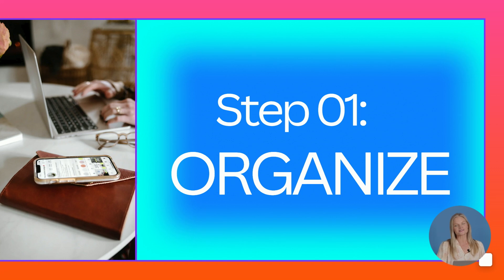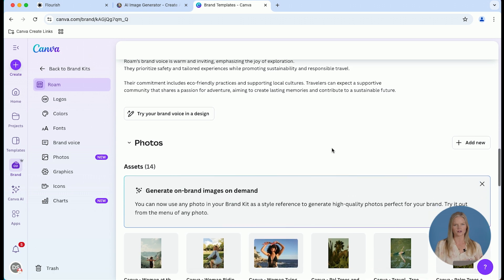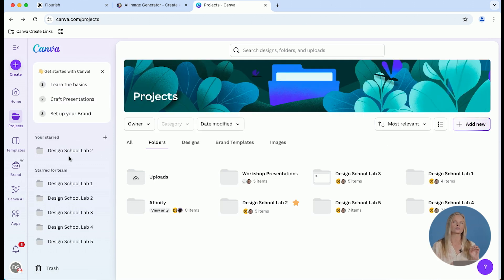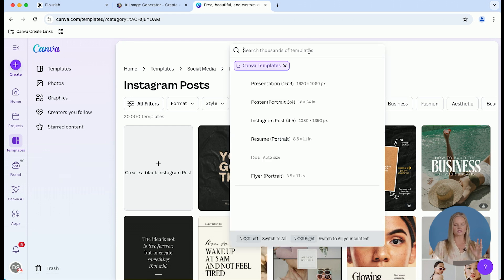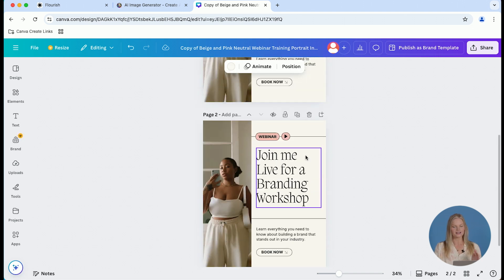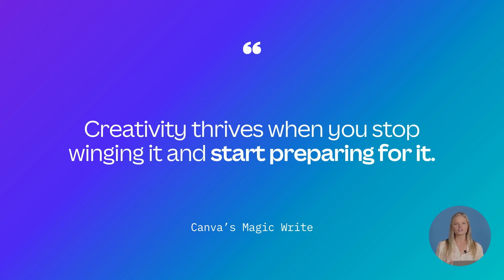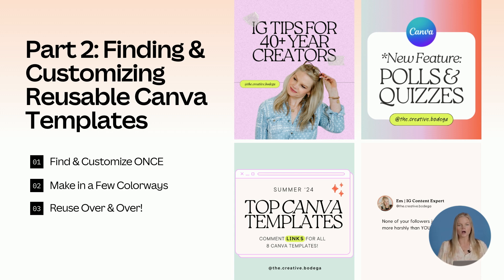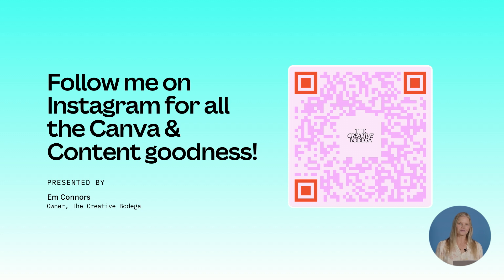Effortless Content Creation: Streamline Your Social Media Workflow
Learn how to streamline your social media workflow and create content easily with Canva. This is for solopreneurs and SMBs, helping you design efficiently while standing out among the competition. Explore tools, branding strategies, and time-saving hacks to simplify content creation, stay consistent, and elevate your online presence.